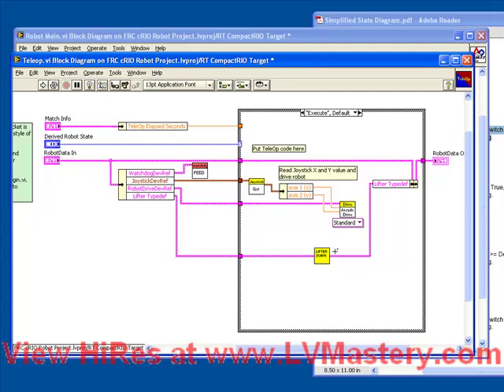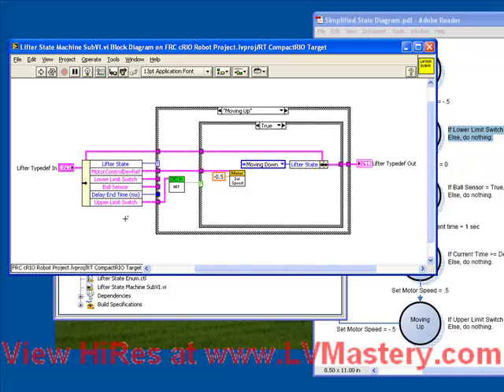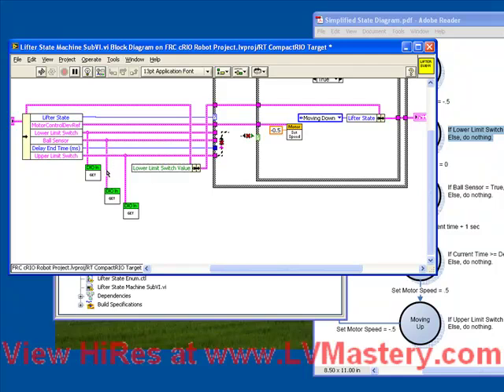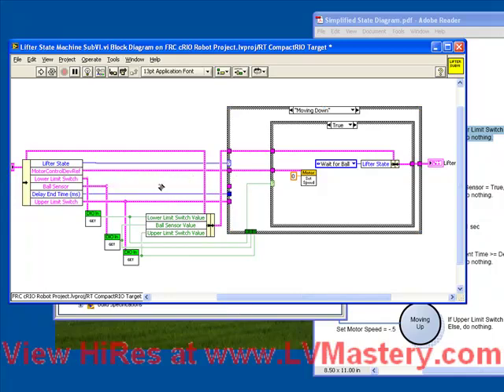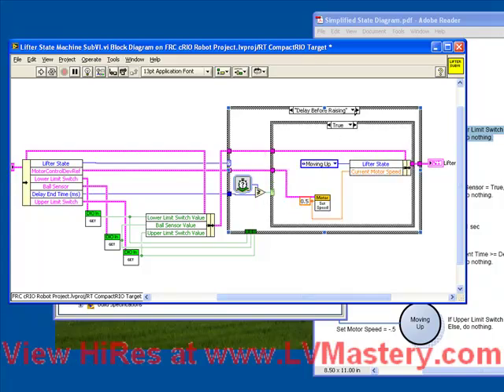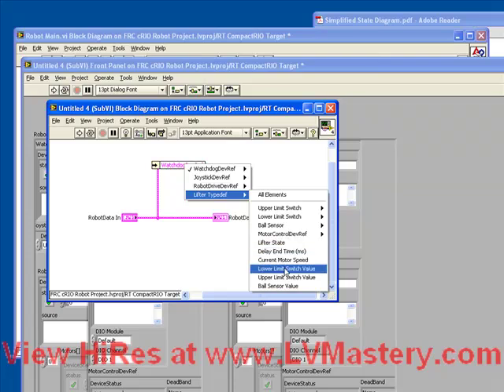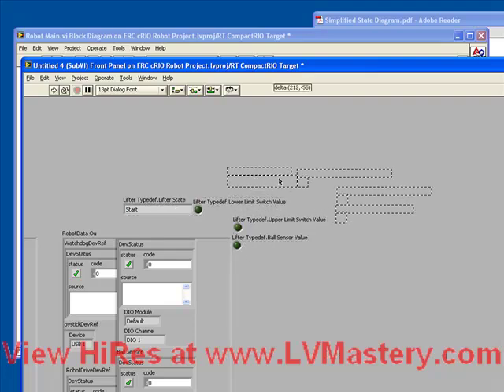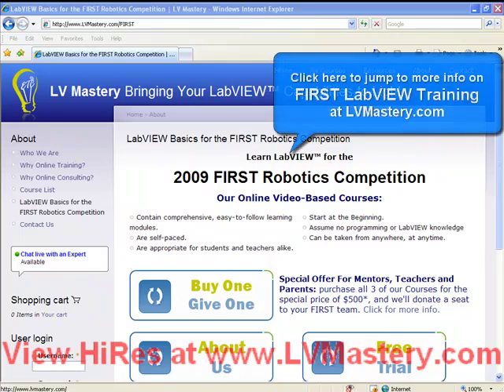Tip Jar #13 (4of4)- State Machines: Writing Flexible, Modular Code. Lifter Mechanism Example